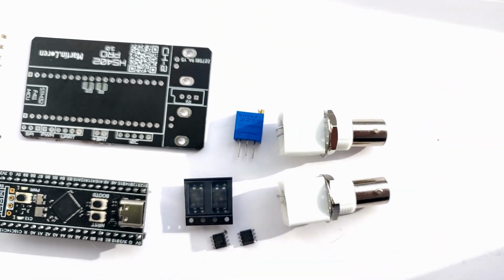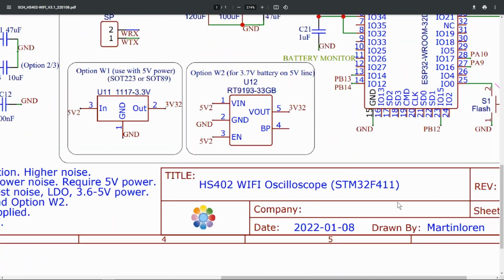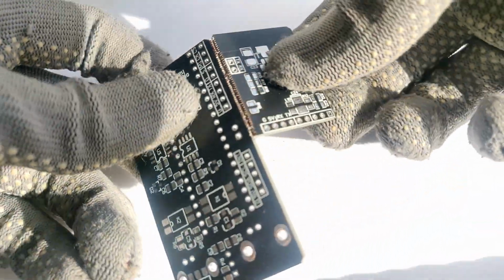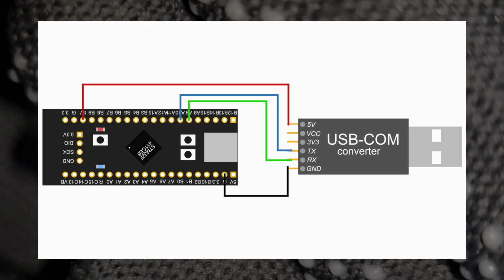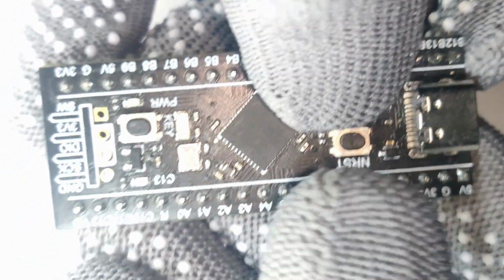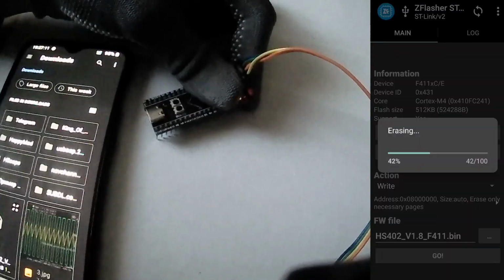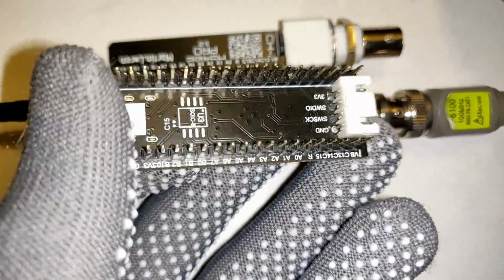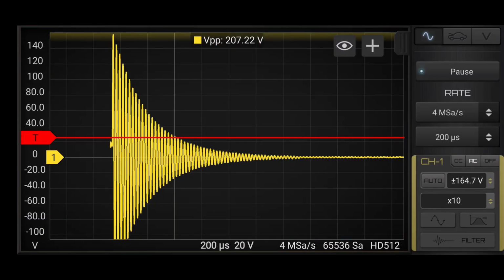📟 HS402 Android STM32 USB Type-C DIY Oscilloscope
⌚ Timestamps:
00:00 - Intro
00:12 - Circuit and components
01:51 - STM32 "BlackPill" module
02:28 - Board
02:53 - Soldering
03:26 - Power checking
03:34 - Ways of flashing board
04:04 - Flashing with USB-COM converter
06:12 - Flashing with USB in DFU mode
06:53 - Flashing with STLINK
07:21 - First configurations and calibrations
08:42 - Test with PWM-signal
09:32 - Test with LC-circuit
10:12 - Test with generator
10:35 - Conclusions
10:48 - WiFi with ESP32